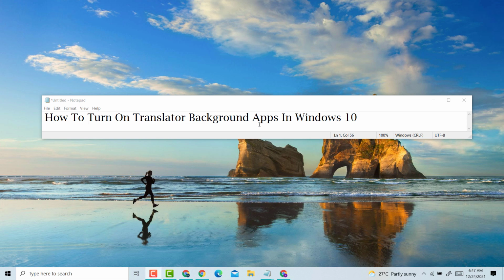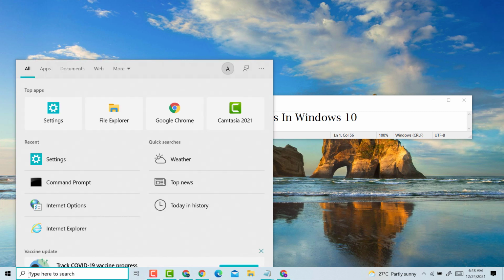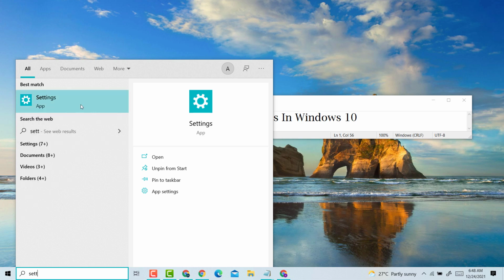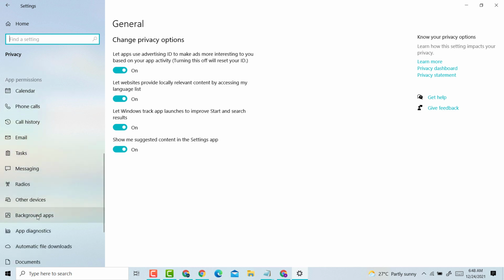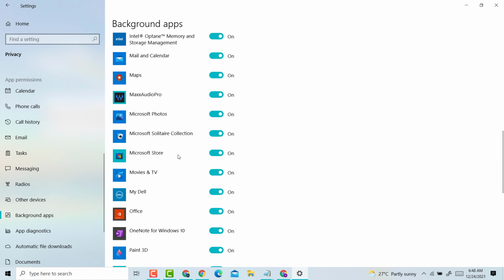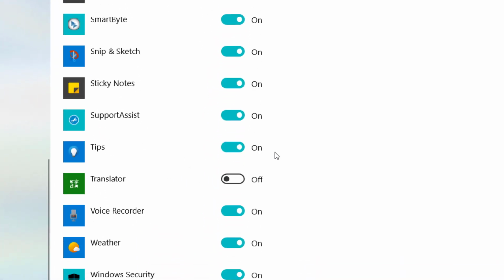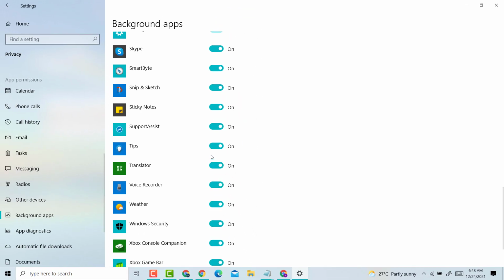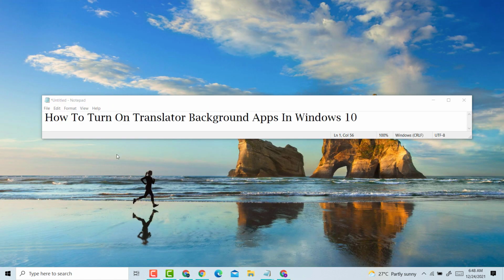How To Stop Translator Background Apps In Windows 10